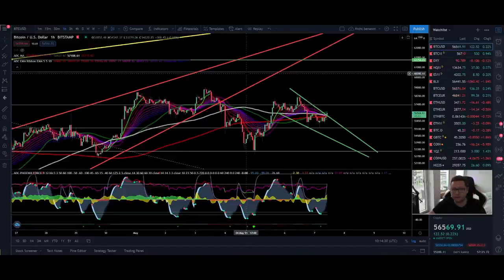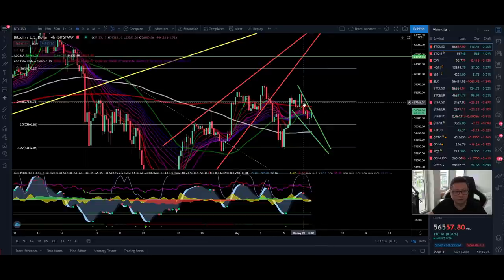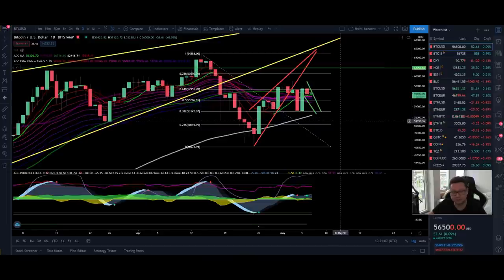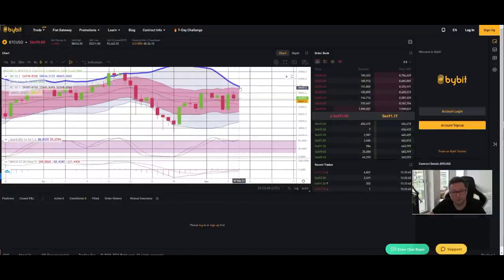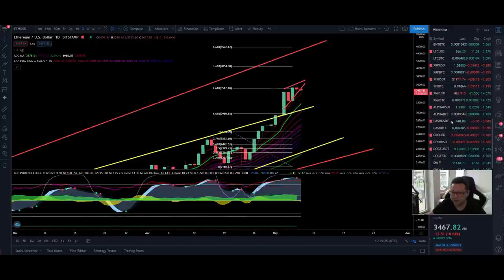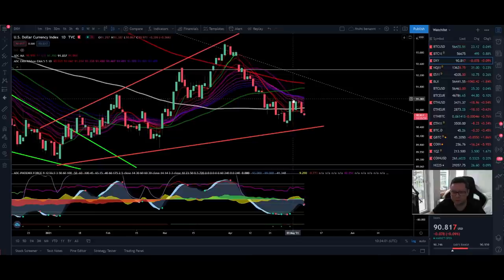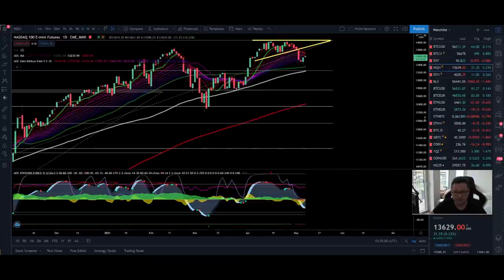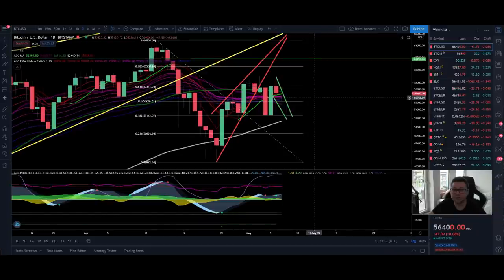BITCOIN NEXT MOVE!! ETH AND DOGE CORRECTION SOON?! WATCH NOW!!